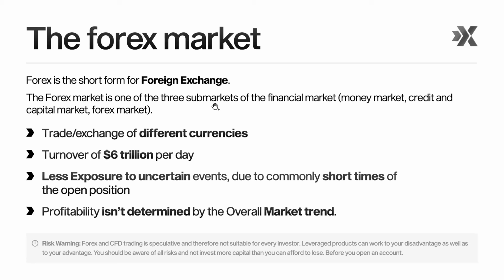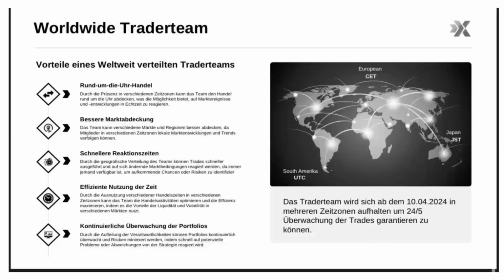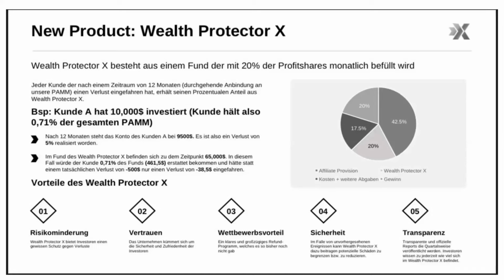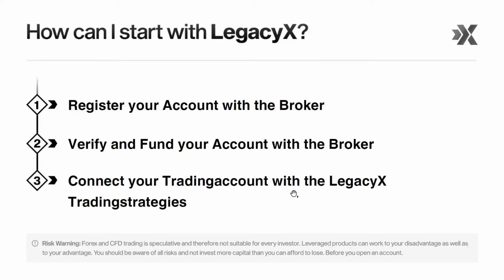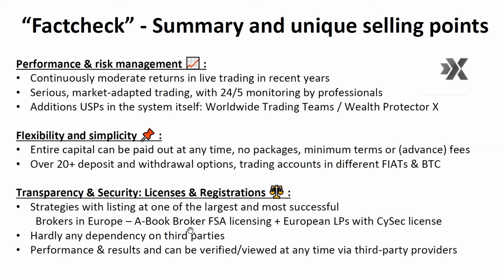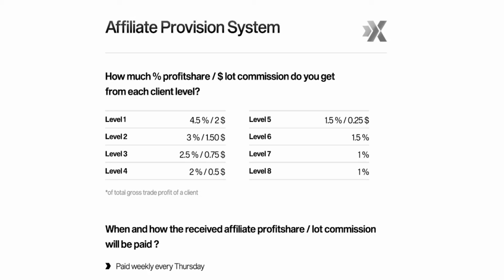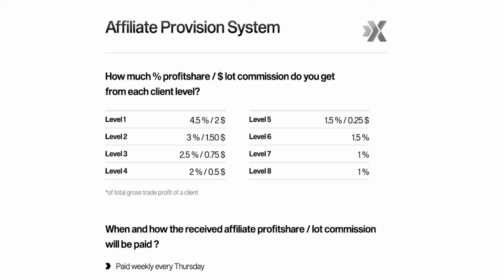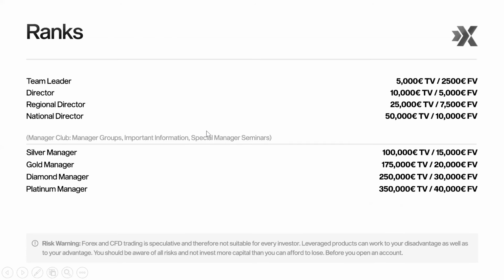LegacyX Trading Forex Explained - Add an income stream of 5-10% profit per month in USD/BTC 🚀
🚀Start earning together with other traders and enjoy the benefits📈 🚀Join LegacyX to add a 5-10% monthly passive income stream to your portfolio 📈
2.
4. All info and instructions
Book your personal 1-on-1 video call with one of our team members (step 2) and ask your questions/have them help you set up your account or register you own account at step 3 and find the onboarding documents in step 4.

Everything is arranged for you and fully automated 24/5. All you have to do is register, set up your account once and watch your capital grow while you relax.

WHY LEGACYX
- A compelling alternative to traditional investment avenues like the S&P 500, gold, and savings accounts, with a unique blend of stability, profitability, and risk mitigation.
- Making Forex trading accessible to everyone. With a PAMM account, you can automatically replicate trades made by skilled traders without needing trading knowledge or skills.
- An extra layer of protection with a broker compensation fund of up to $30,000, ensuring some safeguarding in case of unforeseen events.
- Hassle free investing. You can potentially grow your capital in the Forex market without the need for market analysis or trading expertise.

Past performance is not indicative of future results. Statistics are updated periodicly.